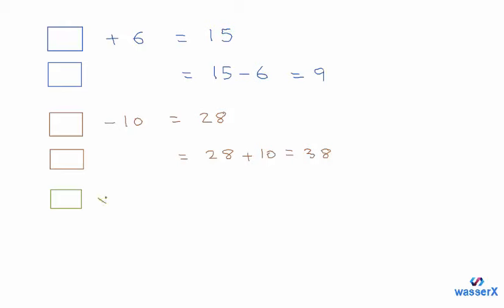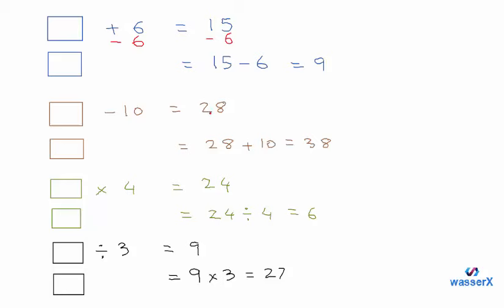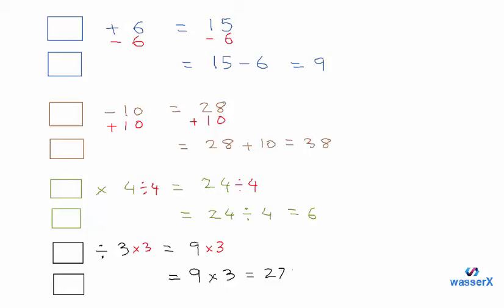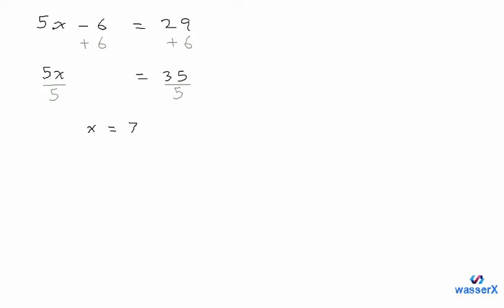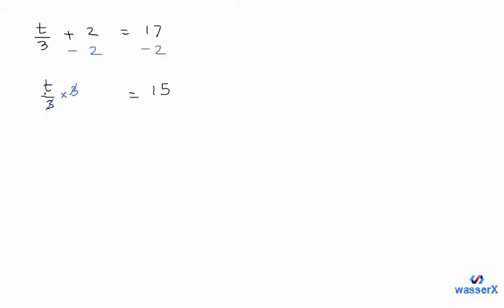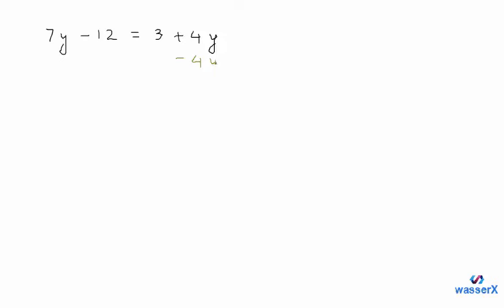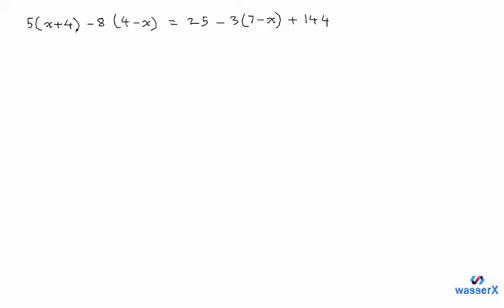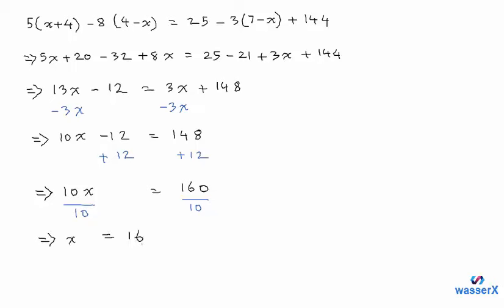Algebraic processes linear equations